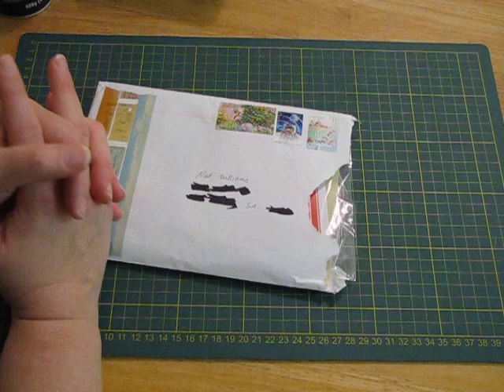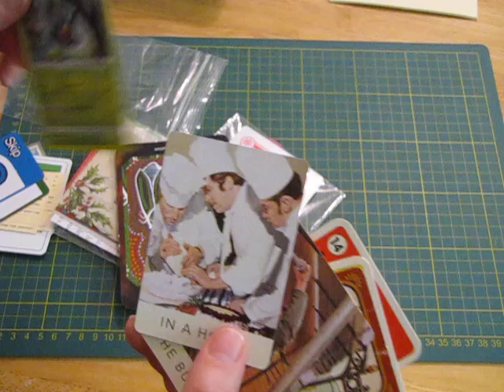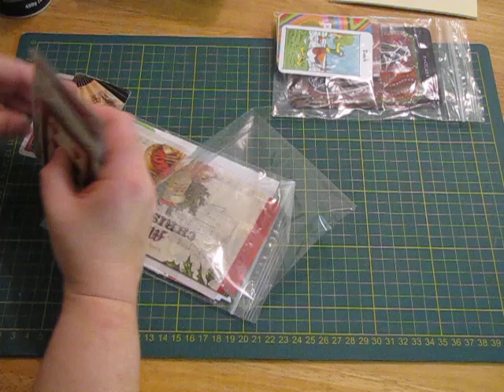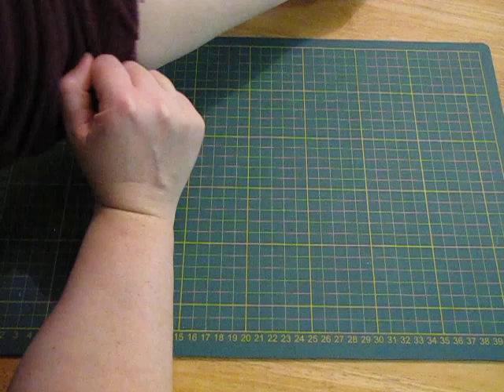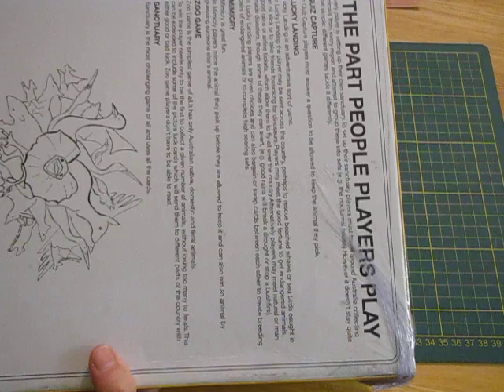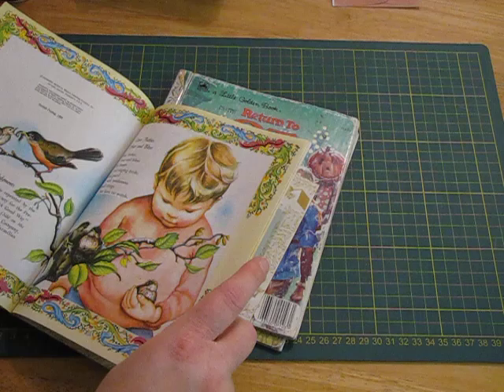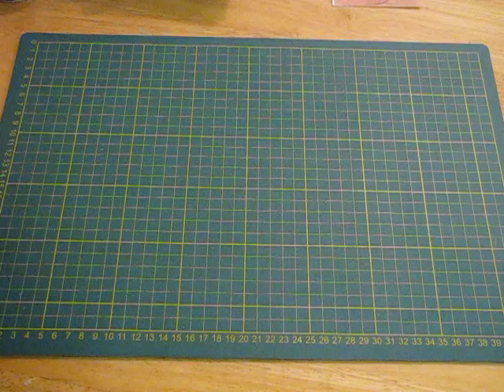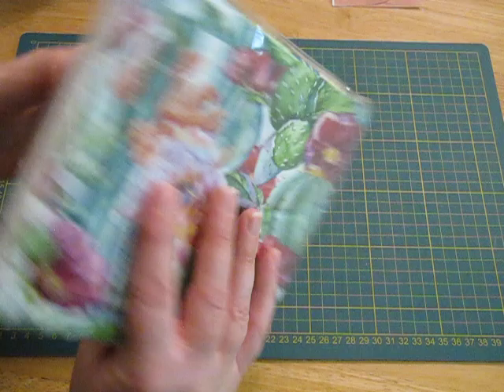Happy Mail from Gio and Craft Haul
Hi all, I received a wonderful package of goodies from the gorgeous Gio and undertook some well-needed retail therapy :)